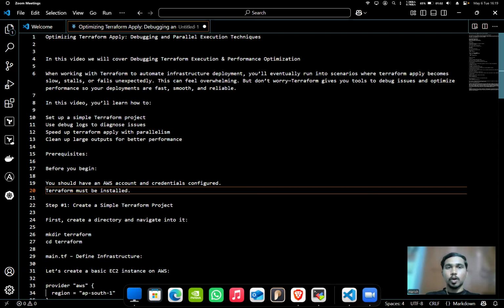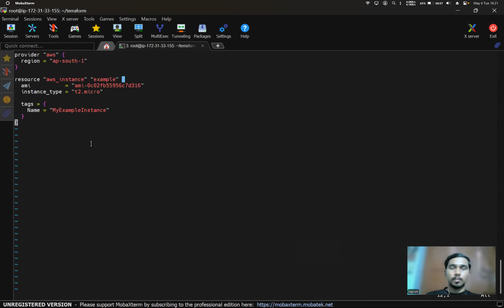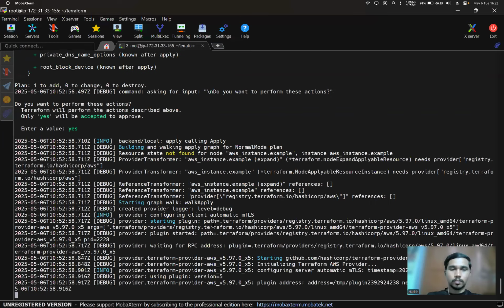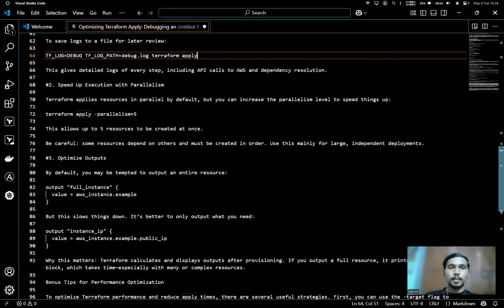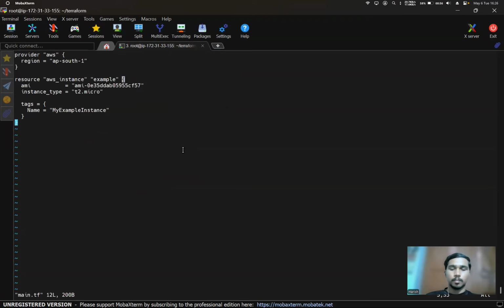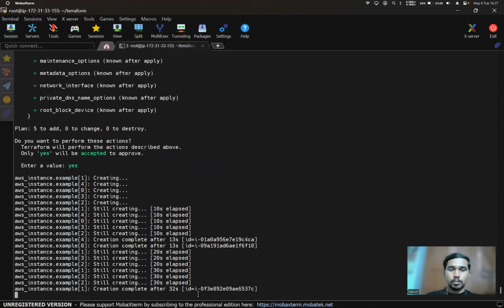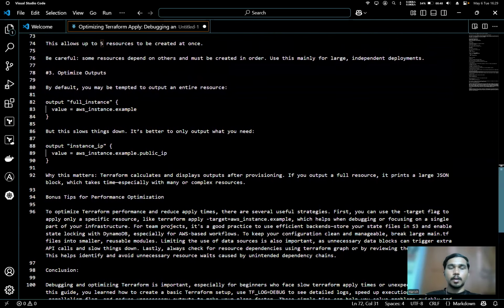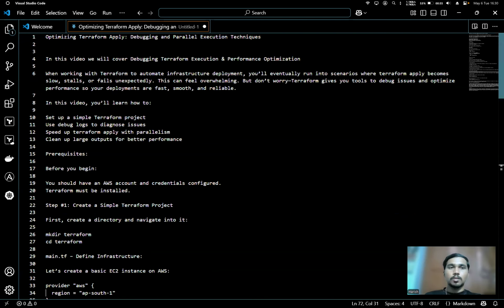Optimizing Terraform Apply-Debugging and Parallel Execution Techniques | Terraform Tutorial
In this video we are going to cover Optimizing Terraform Apply-Debugging and Parallel Execution Techniques | Terraform Tutorial for Beginners
0:00 Create a Simple Terraform Project
3:00 Apply Terraform with Debugging & Performance Tips
6:00 Speed Up Execution with Parallelism
8:00 Optimize Outputs